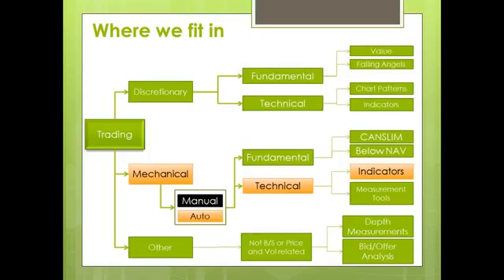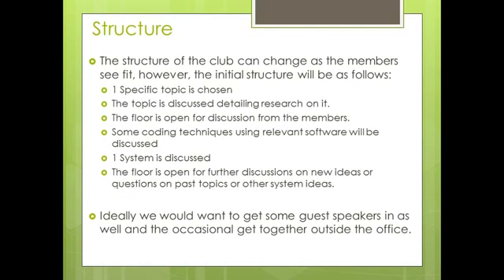00. Club Intro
Introduction to the club, what the club is about, where it fits in and what it excludes.